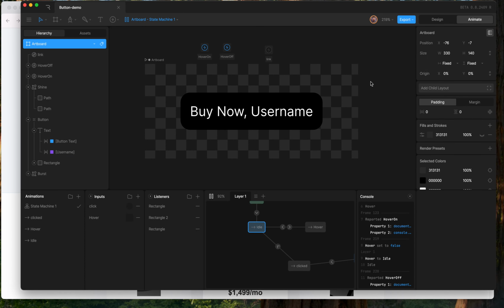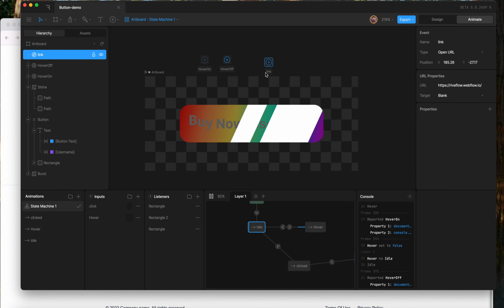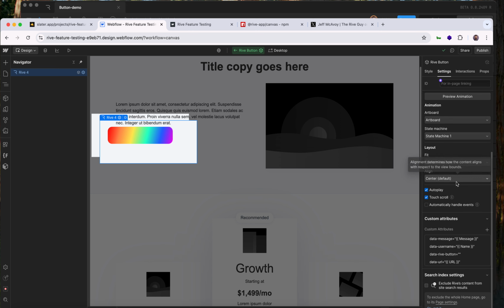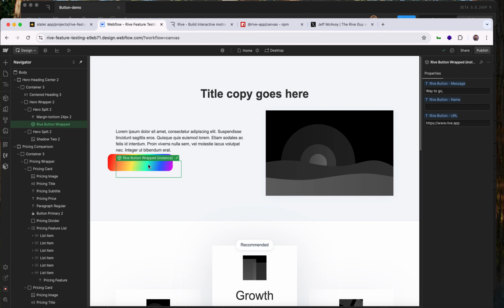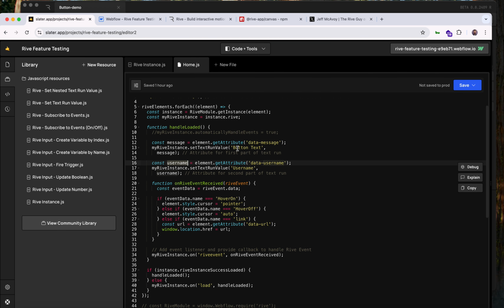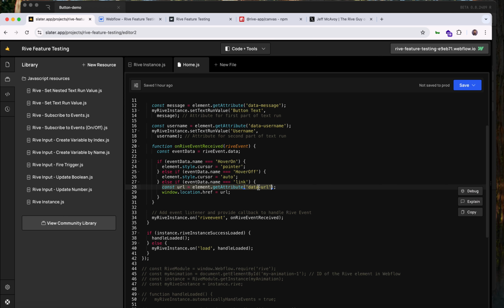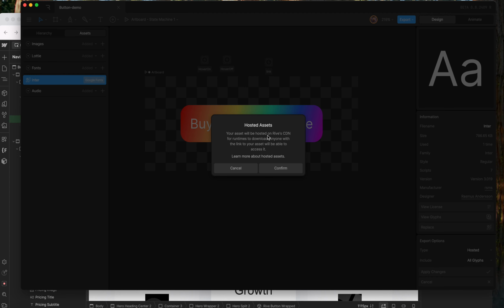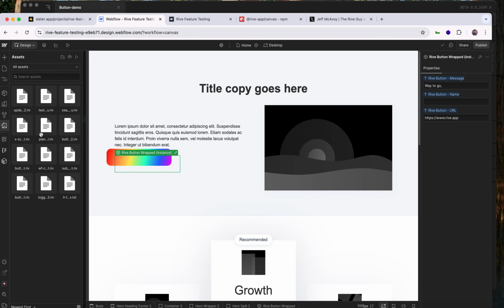How to update Rive text runs with Webflow's native Rive integration and JS Runtime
Using Webflow's native Rive integration and JS runtime code, you can update text runs at runtime. That means you can create a component that includes a Rive animation file and use properties to update the content.